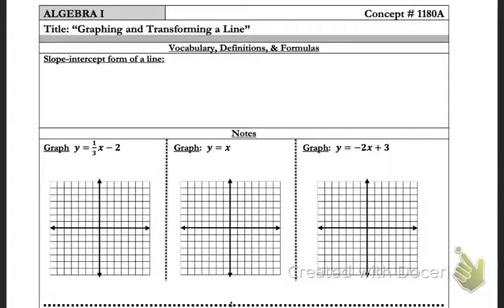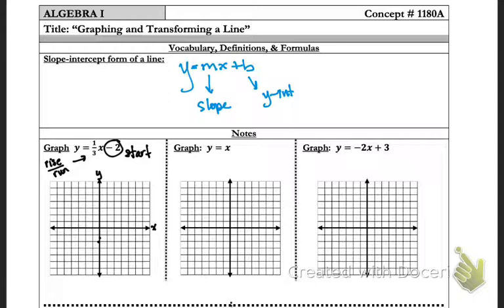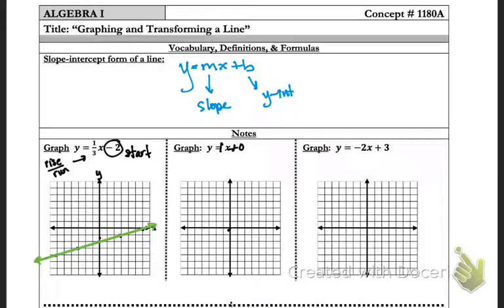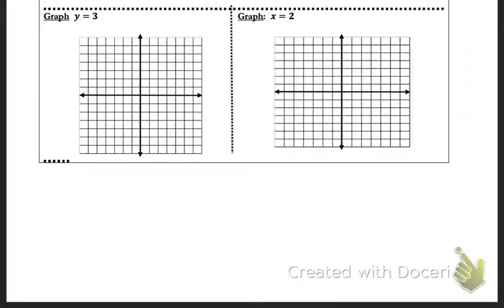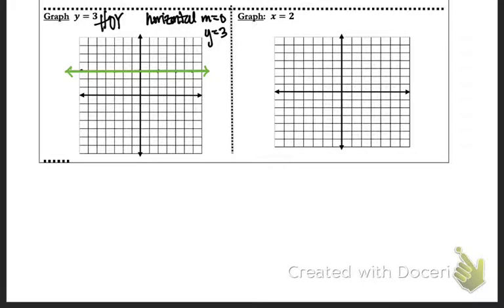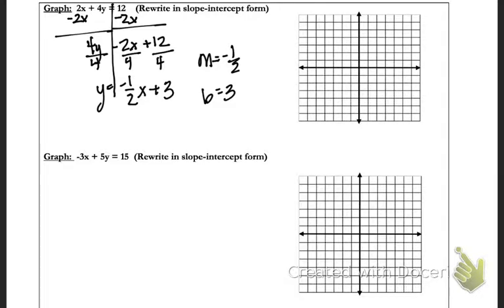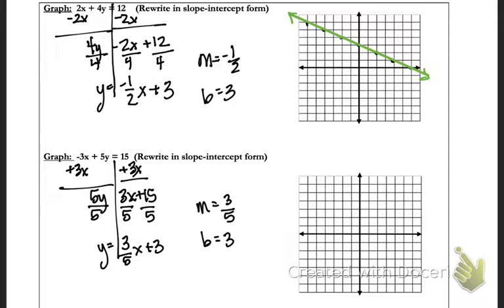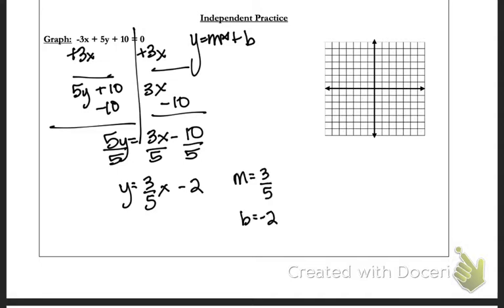Concept 18A Graph/Transform